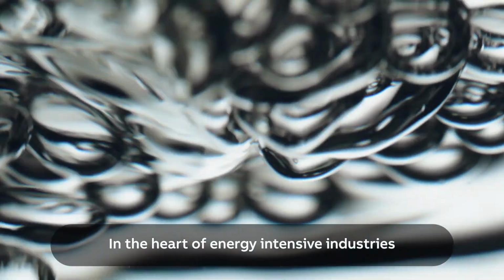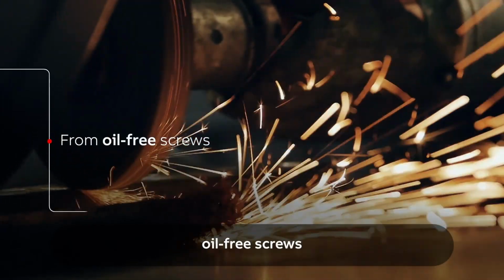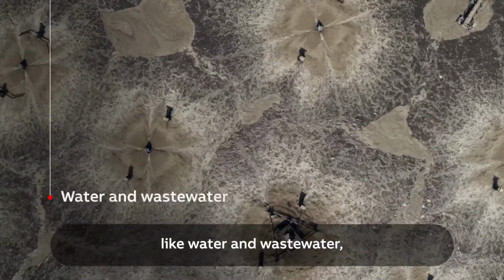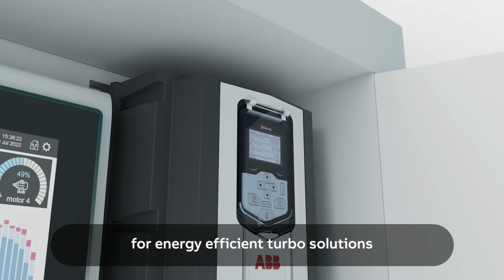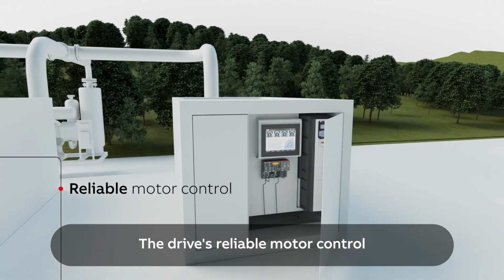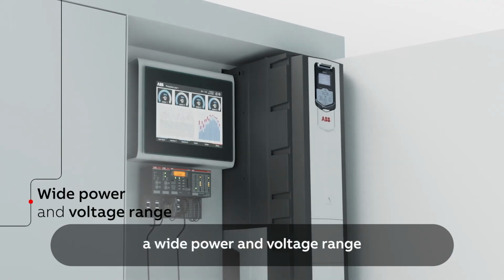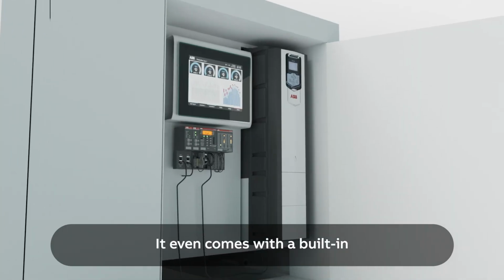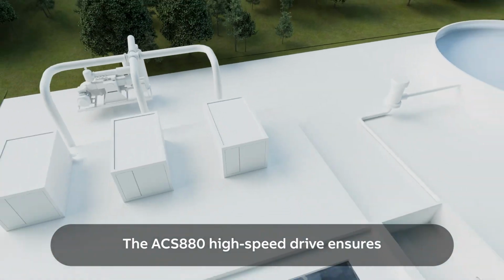Optimized performance for high-speed turbo blowers and compressors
Enhance the efficiency of your high-speed application while minimizing need for output current derating. Save installation space and reduce cabinet size with built-in components like input choke for easy integration. As high-speed drive supplier ABB provides support from planning & design to end-of-use with an all-compatible drives portfolio.